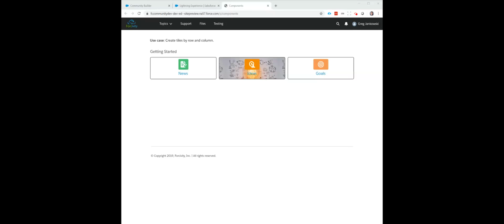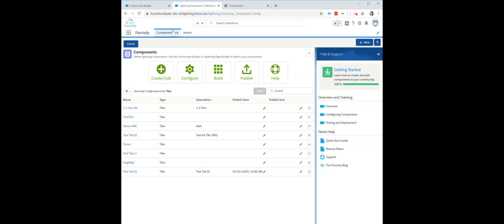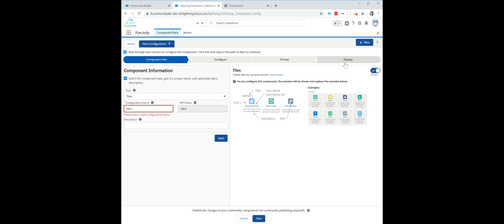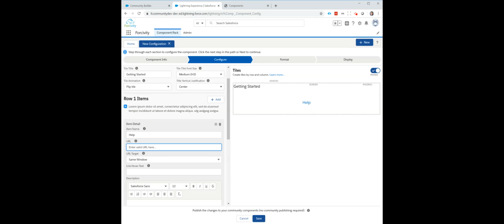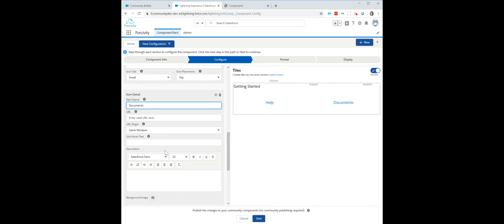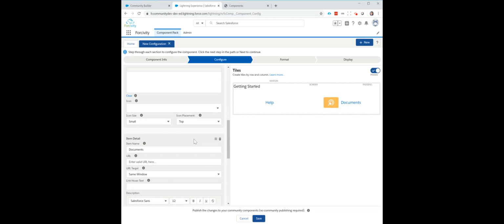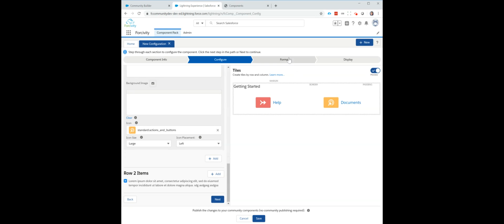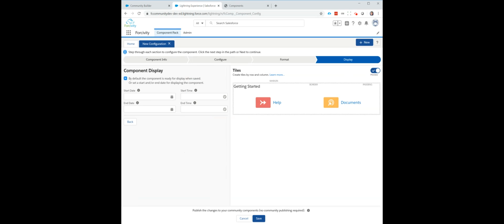Tiles - Component Pack v3.2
How to create Tiles in your Salesforce Community, using Forcivity's Component Pack  for Lightning Community.